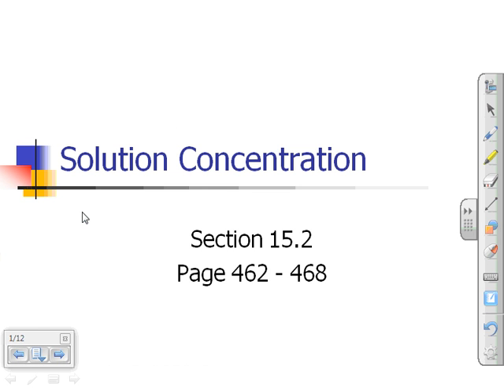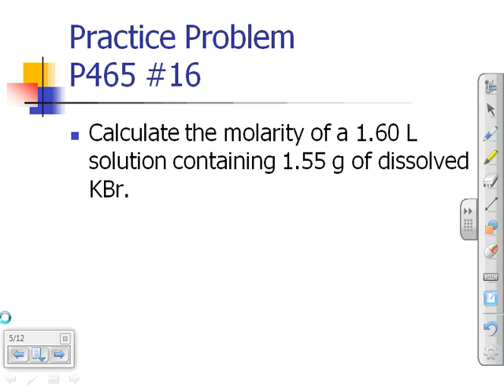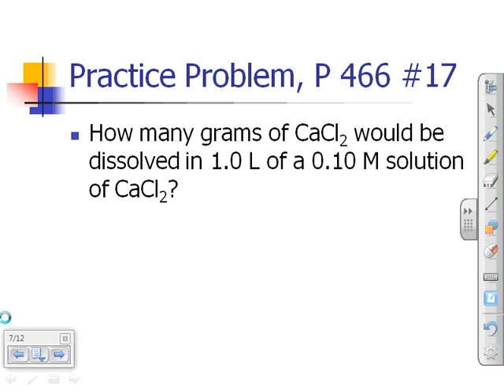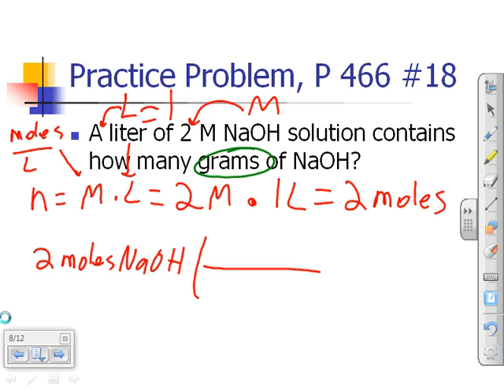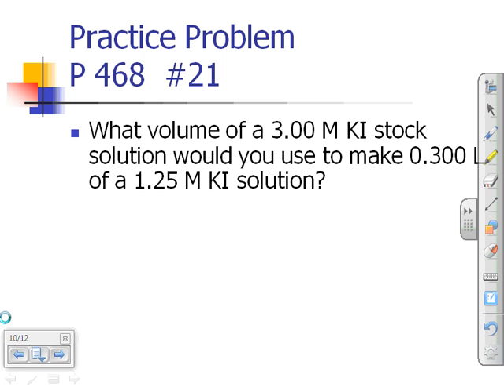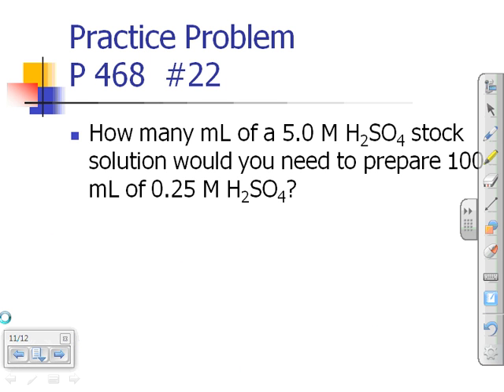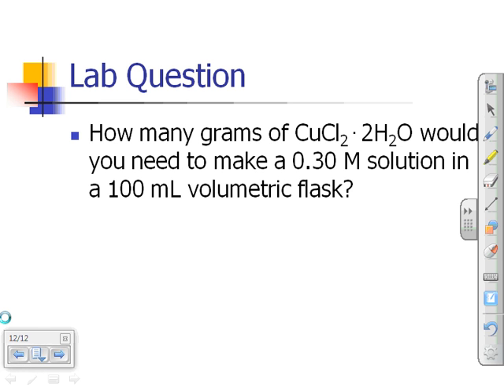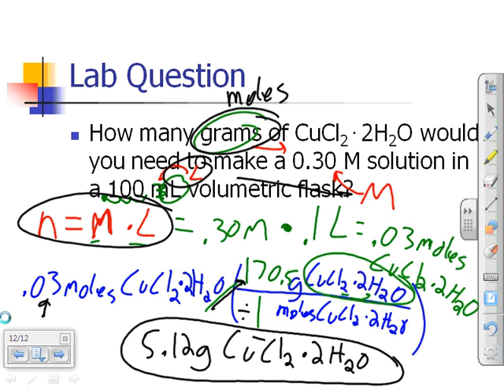15 2 Solution Concentration Video